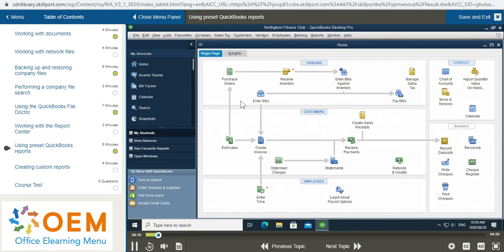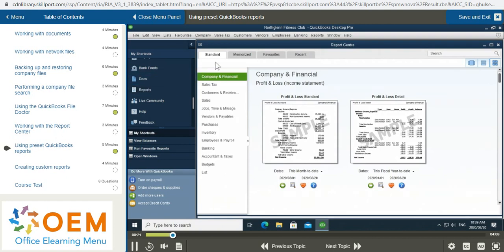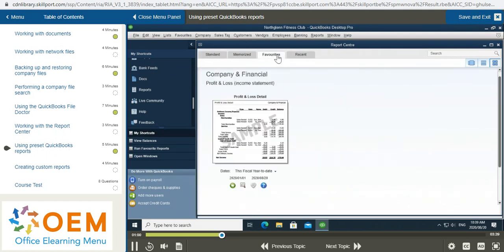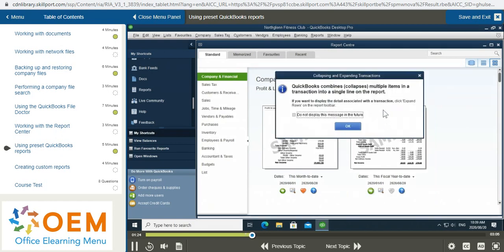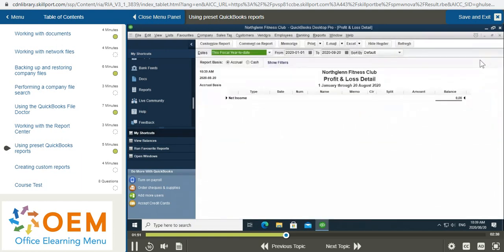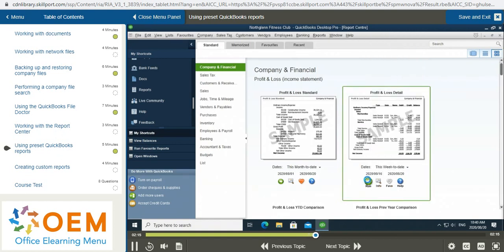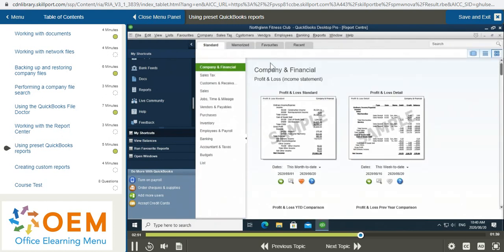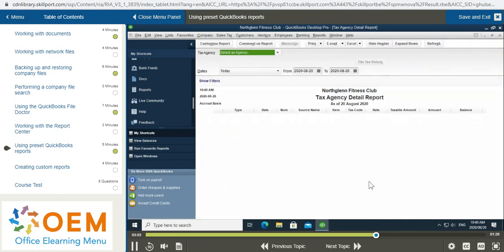QuickBooks Pro Training: Opleiding & Cursus voor Certificering!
Wil je QuickBooks Pro beheersen en je certificering behalen?

Wil je je vaardigheden in QuickBooks Pro naar een hoger niveau tillen en officieel gecertificeerd worden? Dan is onze bekroonde e-learning de perfecte keuze voor jou! Bij ons krijg je niet alleen toegang tot uitgebreide trainingen, maar ook tot officiële proefexamens en een online mentor die je begeleidt op weg naar succes.

Onze cursus omvat diepgaande modules die alle aspecten van QuickBooks Pro behandelen, van basisprincipes tot geavanceerde functies. Met praktische voorbeelden en hands-on oefeningen zorgen we ervoor dat je de concepten niet alleen begrijpt, maar ook effectief kunt toepassen in de praktijk.

Wat onze e-learning nog unieker maakt, is de persoonlijke begeleiding die je krijgt van onze ervaren online mentor. Of je nu vragen hebt over specifieke onderwerpen of extra ondersteuning nodig hebt bij je studie, onze mentor staat altijd voor je klaar om je te helpen slagen.

Dus waar wacht je nog op? Neem de eerste stap naar een succesvolle carrière in boekhouding en meld je vandaag nog aan voor onze QuickBooks Pro training! Klik op de onderstaande link om je aan te melden en ontdek het verschil dat onze e-learning kan maken.

Voor meer informatie over onze cursussen en ons aanbod, bezoek onze website op

Laat deze kans niet aan je voorbijgaan en investeer in je toekomst met onze hoogwaardige QuickBooks Pro training!